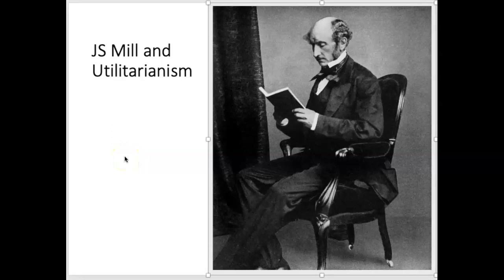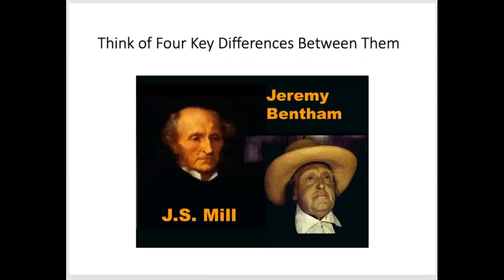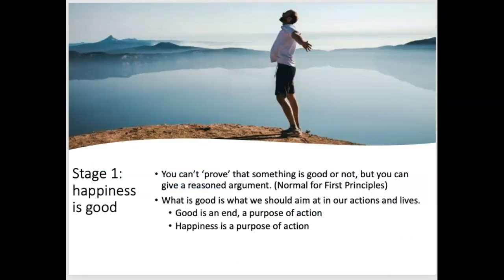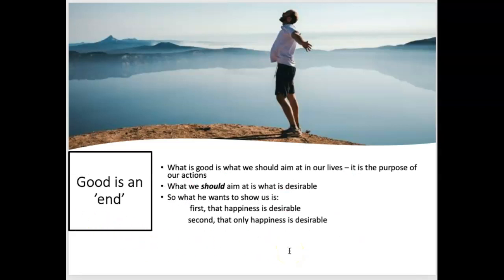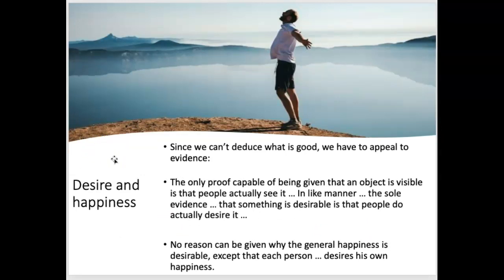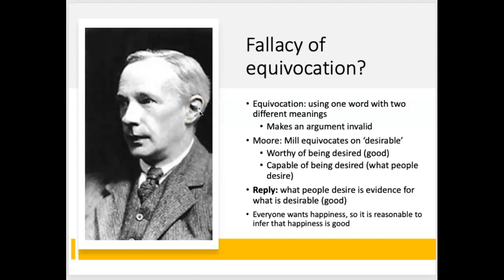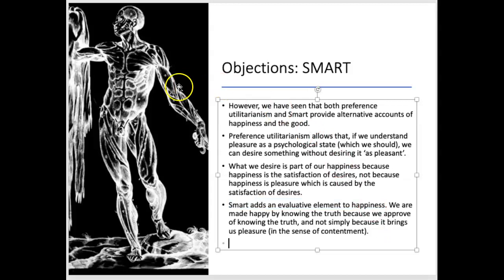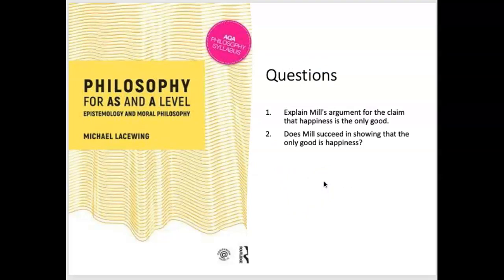Mills Proof of Utilitarianism